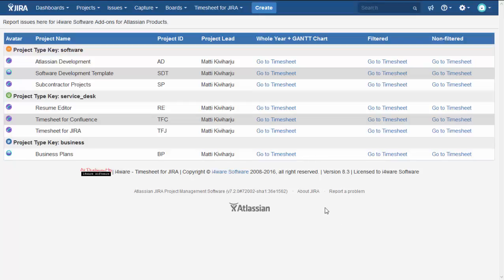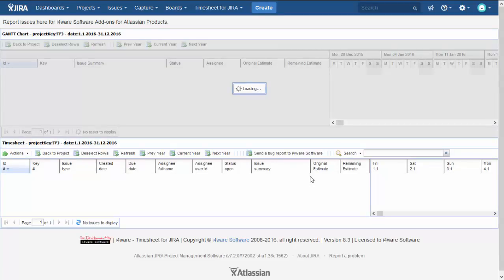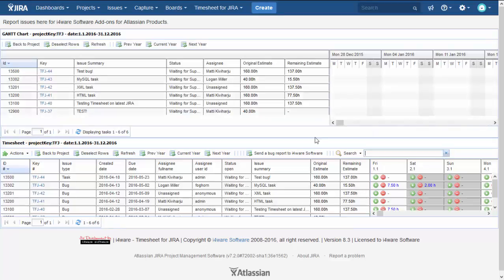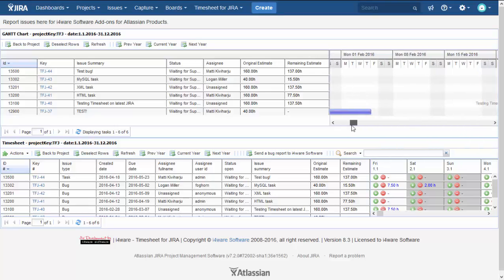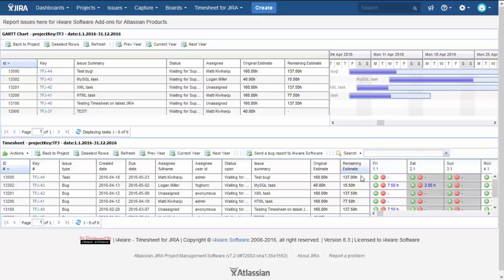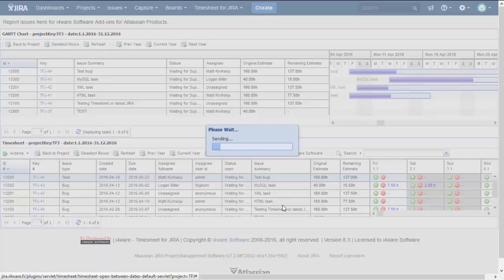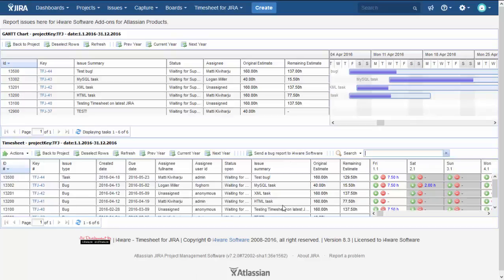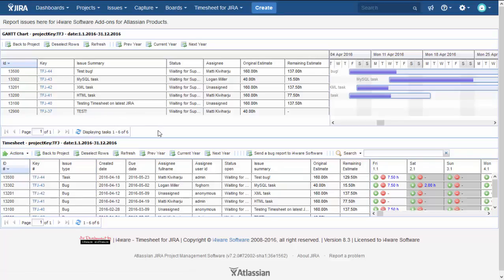Timesheet for JIRA - 8.3